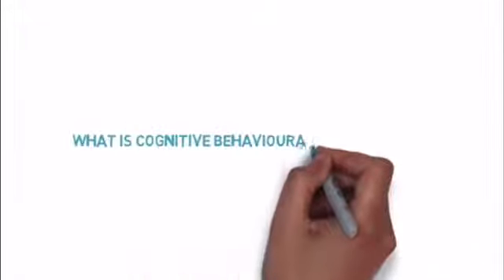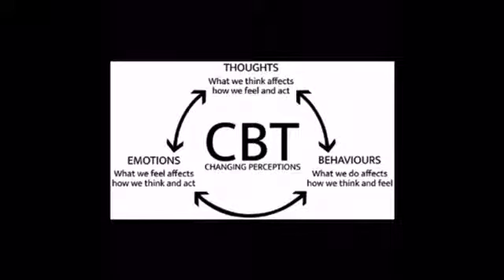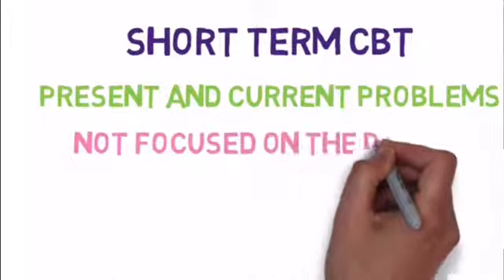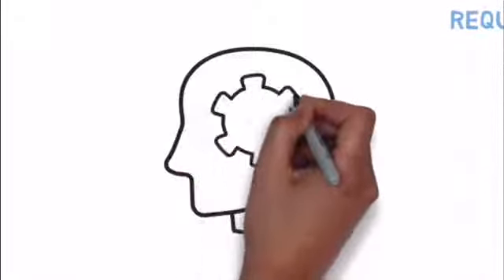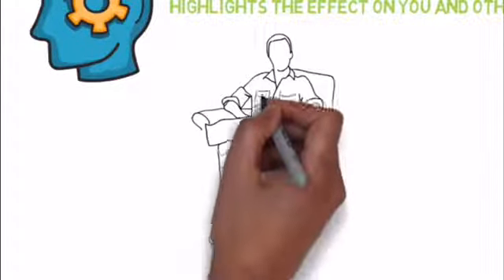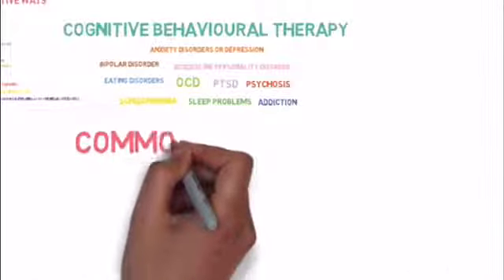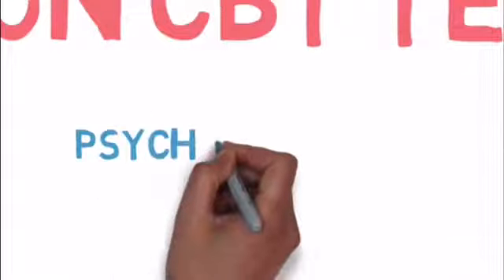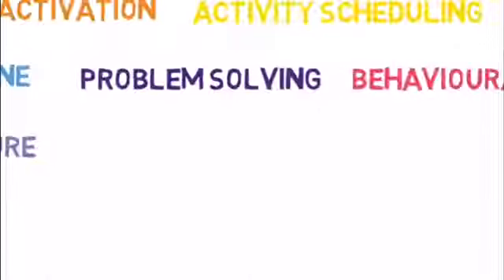SmartCBT+ What is cognitive behavioural therapy? (CBT)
So...what is cognitive behavioural therapy?

This video explains what CBT is, how it is used and the conditions it can help to treat.